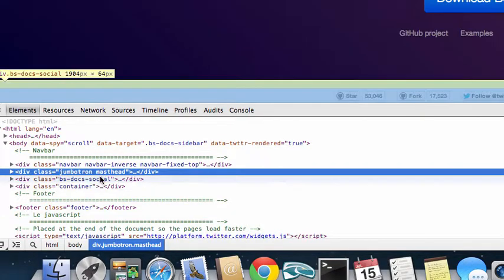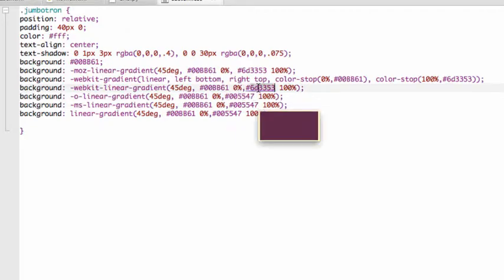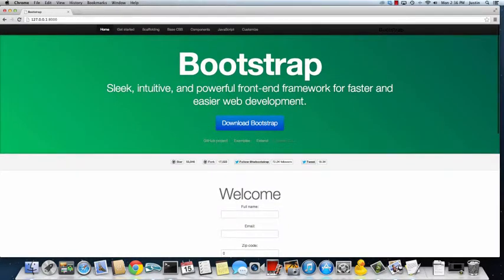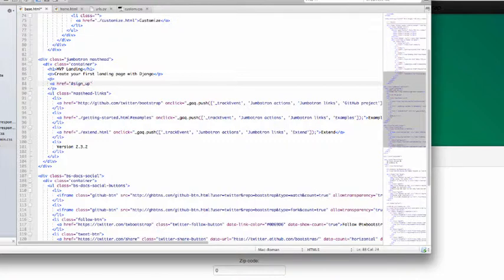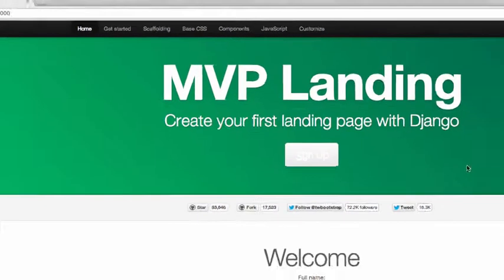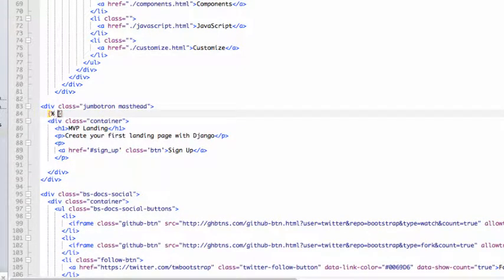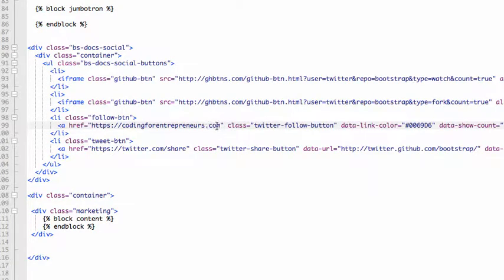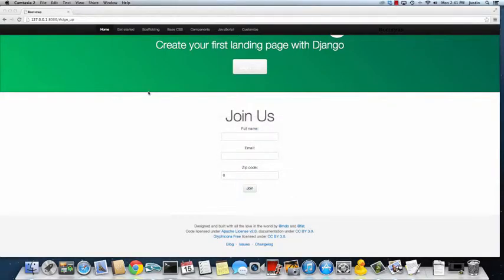Create an MVP Landing Page: Update Twitter Bootstrap (8 of 17) Coding For Entrepreneurs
Bootstrap Version 2.3.2